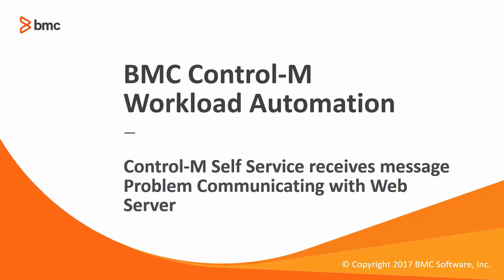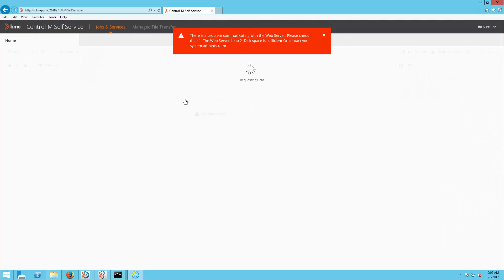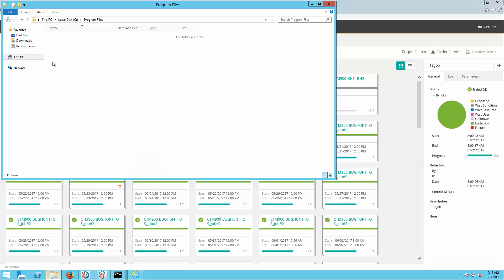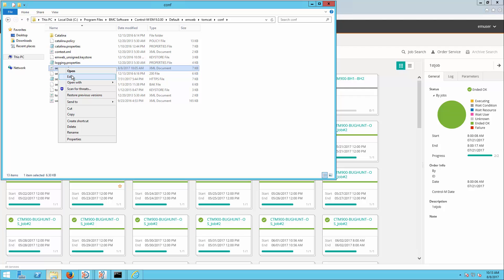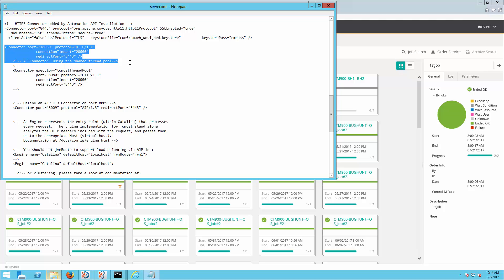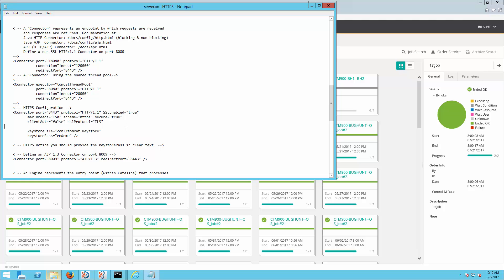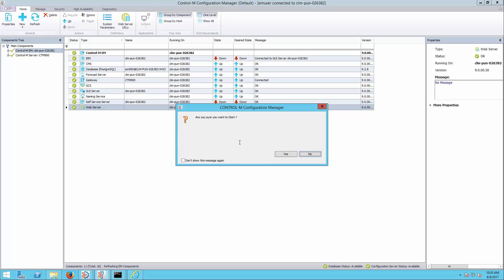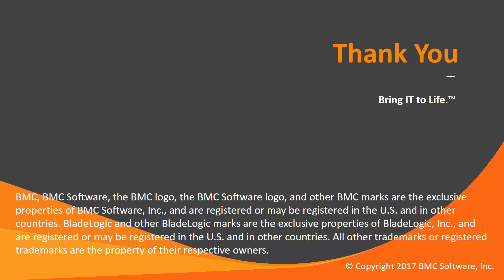How to increase connection time out on Control-M/Enterprise Manager web server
How to increase connection time out on Control-M/Enterprise Manager web server to prevent Control-M Self Service receiving message “There is a problem communicating with the Web Server.”